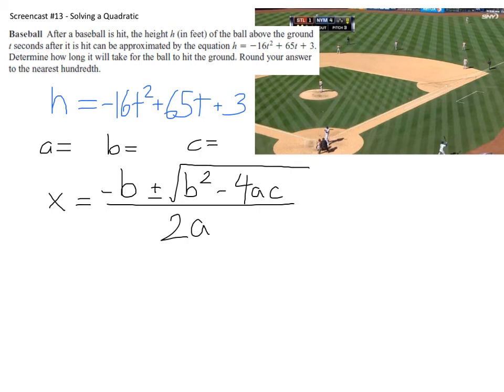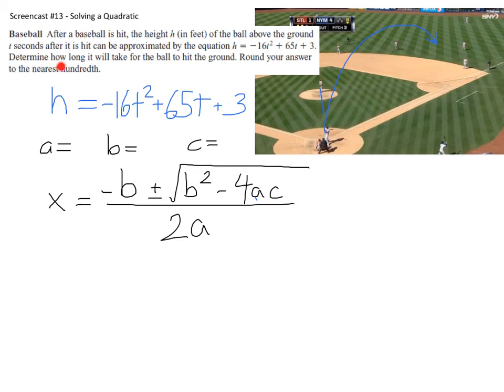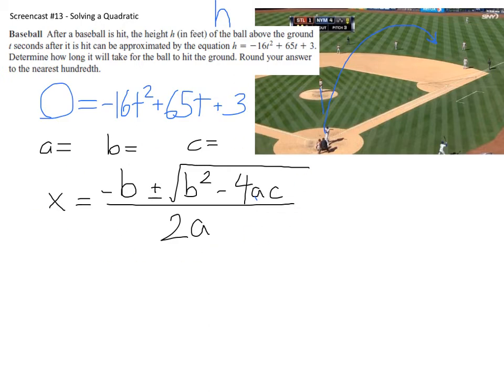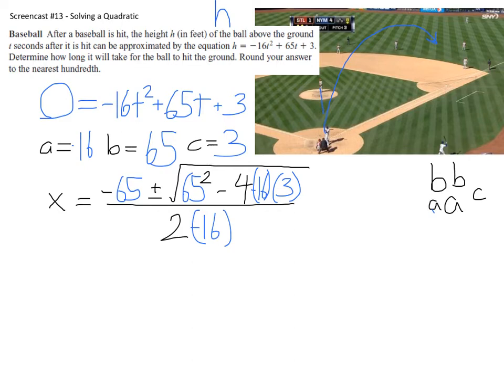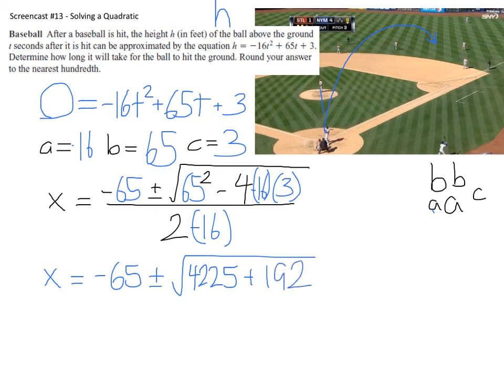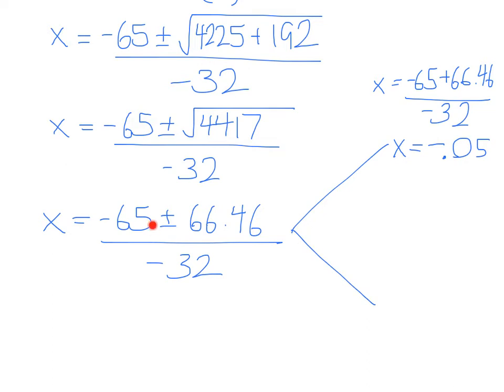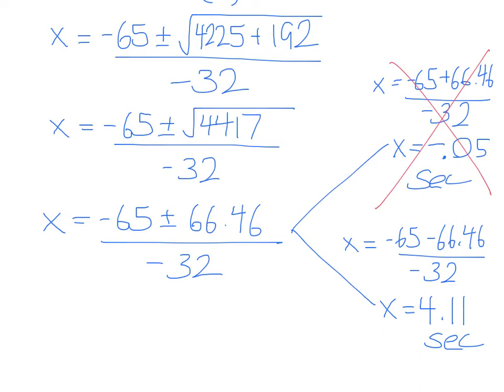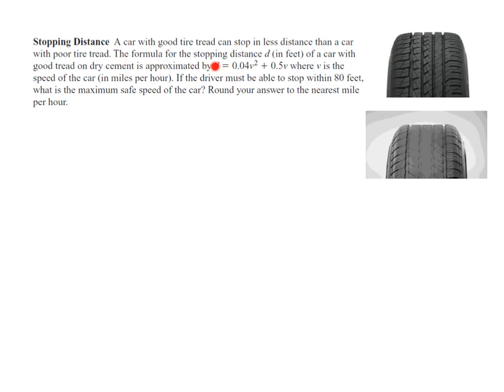Screencast #13 - Solving Quadratic Equations